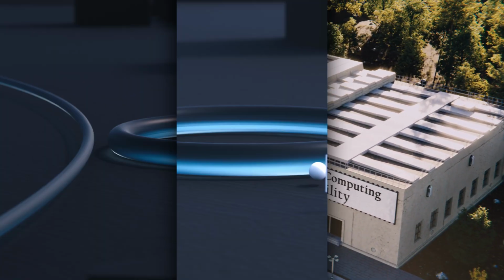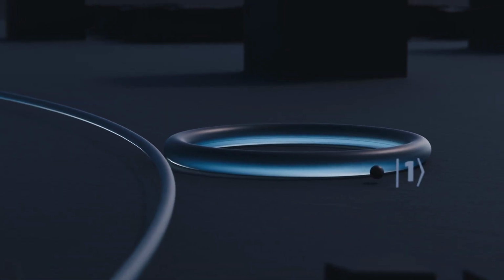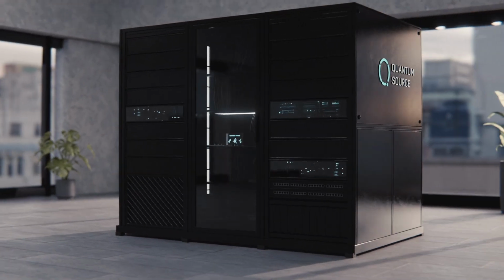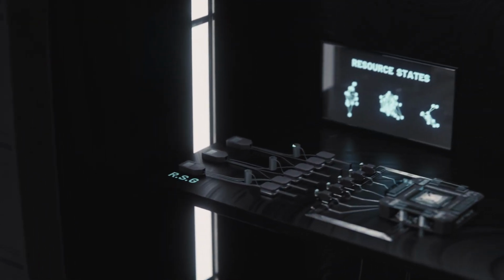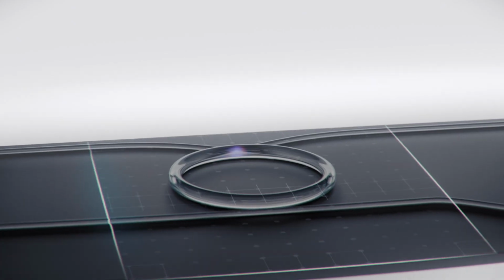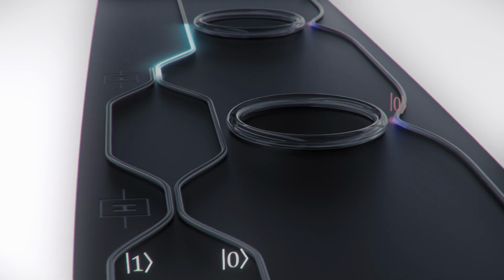Generating Photonic Clusters - The Quantum Source approach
Discover the future of quantum computing with Quantum Source.
Our latest video unveils the groundbreaking technology behind our photonic quantum computers. We're revolutionizing the field by making resource state generation deterministic, overcoming the space and efficiency challenges faced by traditional methods.

Dive into the science of entangled photons, photon atom gates, and how we're pioneering the path to million-qubit computations. Ready to explore quantum computing's next frontier?

00:00 - Start
00:28 - Our Solution
00:45 - R.S.G
01:03 - Chip Closeup
01:33 - Photon Entanglement
02:37 - Closing remarks